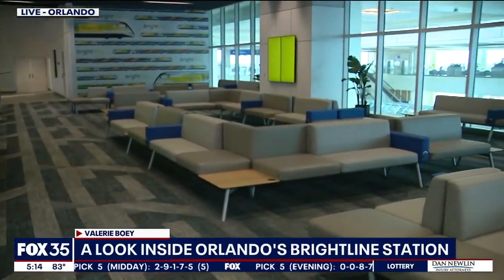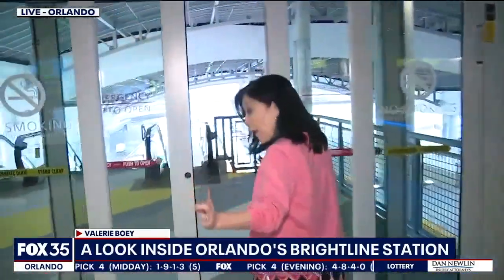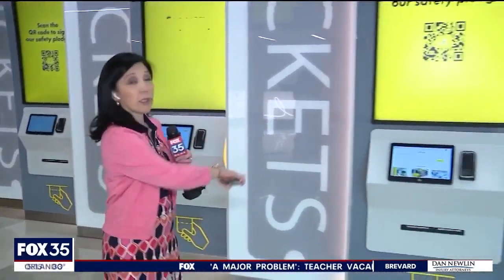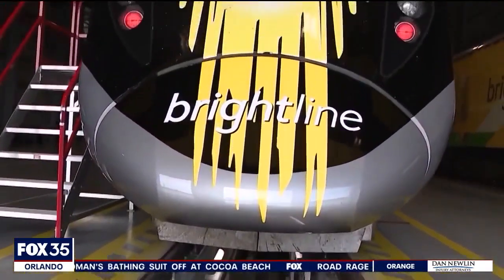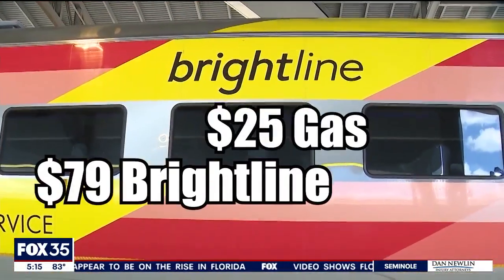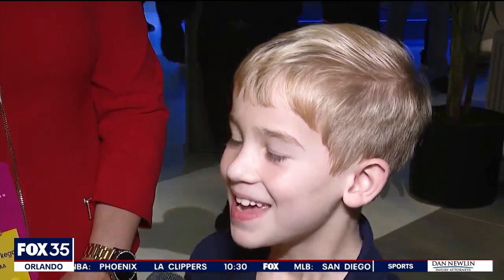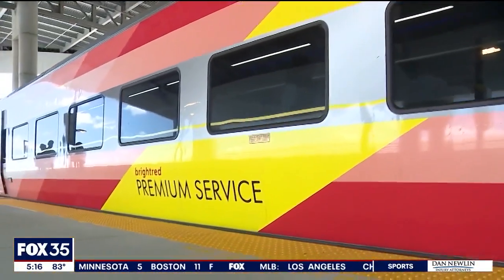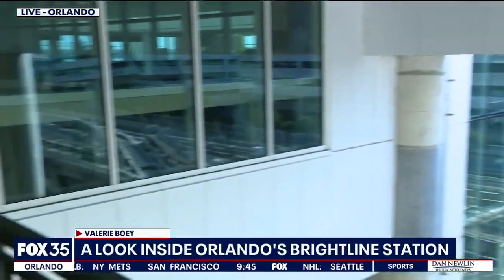Brightline Orlando Station unveiling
The construction of Brightline's train station in Orlando is finally complete. Brightline officials unveiled the new station, which is located at the Orlando International Airport (MCO), on Thursday morning, giving future travelers a first look inside.